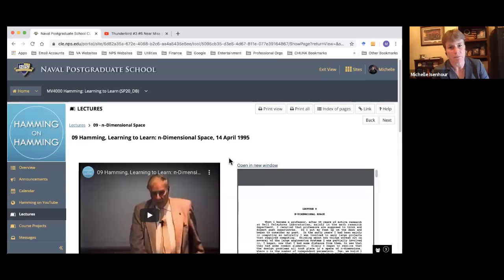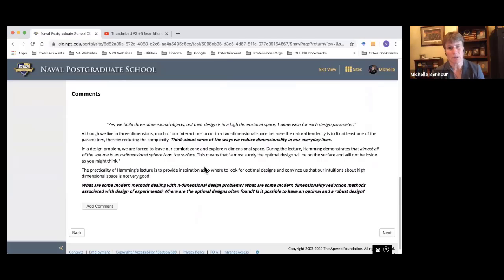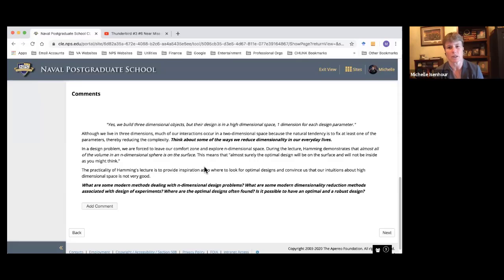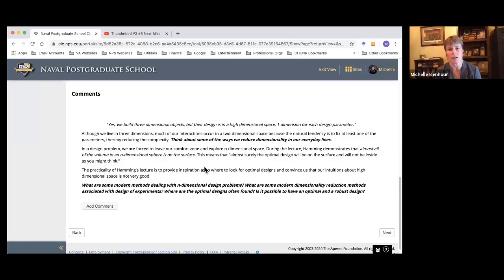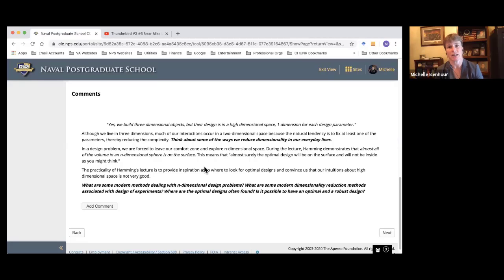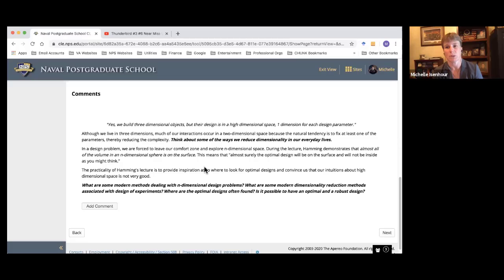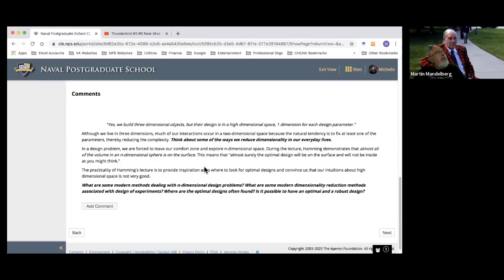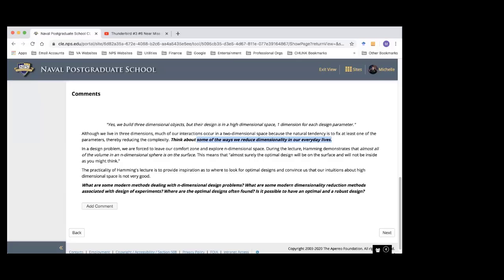Hamming Learning to Learn course discussions, 09 n-Dimensional Space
Hamming uses n-dimensional space in mathematical terms to describe large problem spaces that must be decomposed into independent factors as a way to describe the design of complex concepts and relationships.